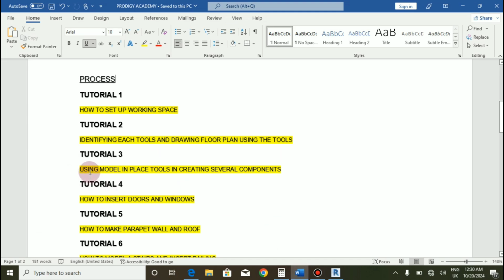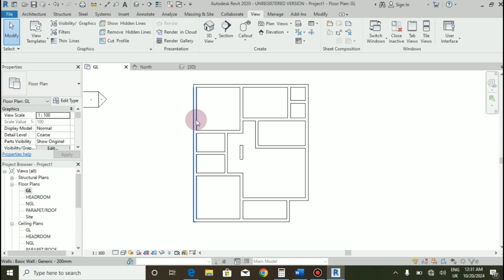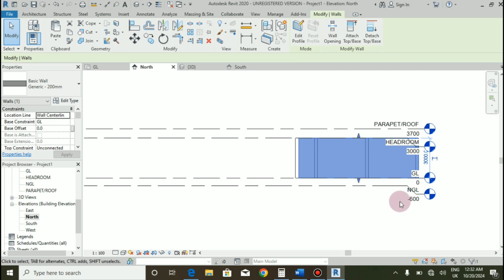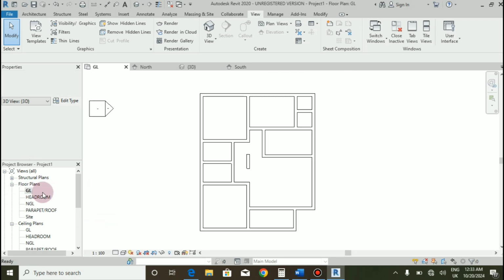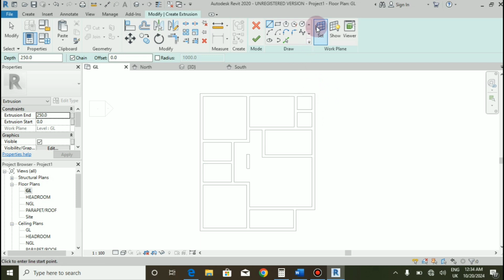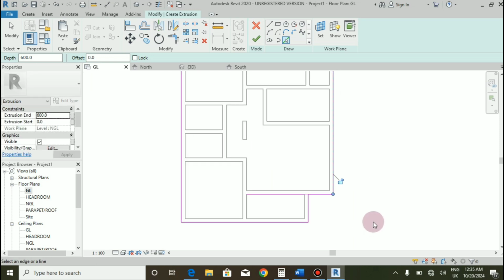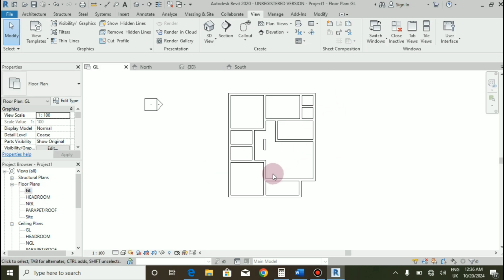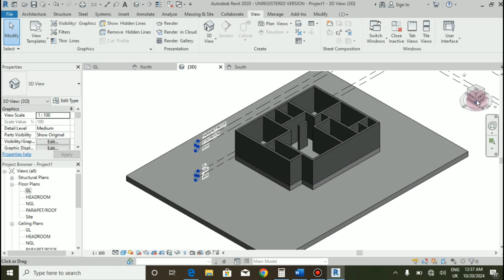Revit_for_Beginners_Step-by-Step_Tutorial_for_Detailed_Design__How_to_Setup_Revit_Working_Space.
Explore the design process behind [Prodigy Academy ], from concept to completion.